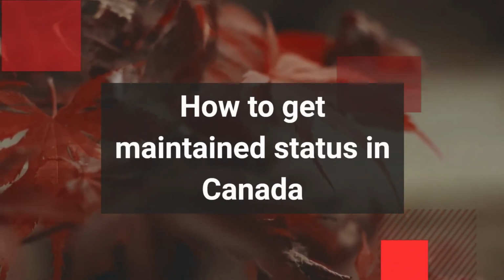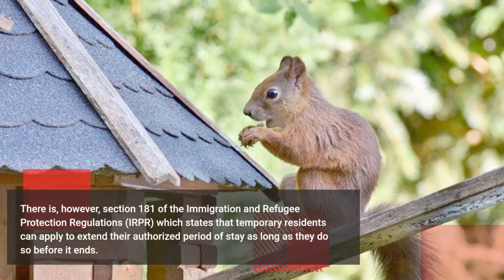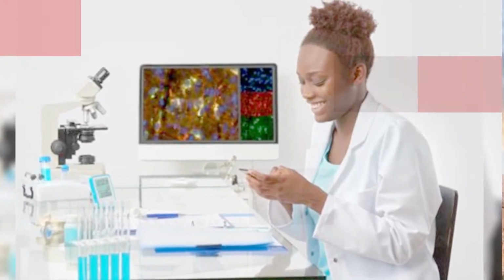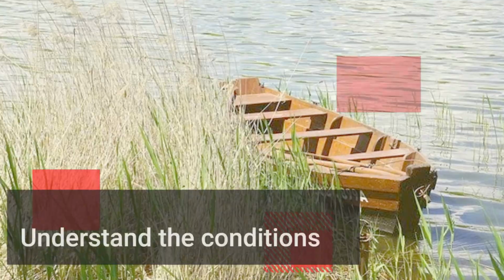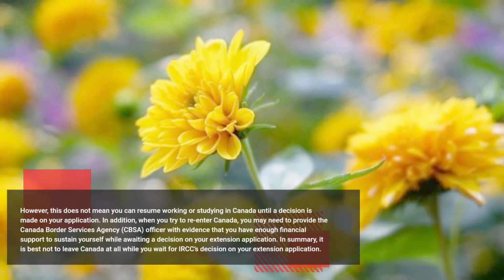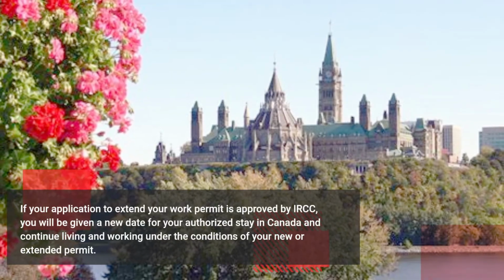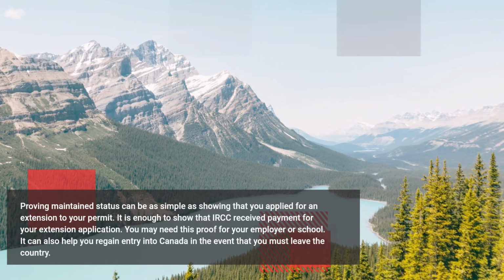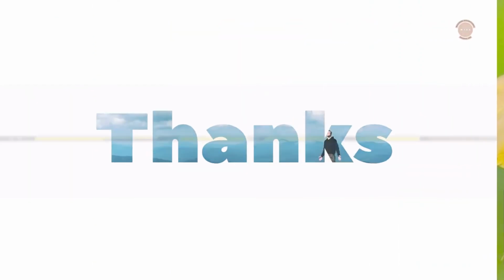How to get maintained status in Canada